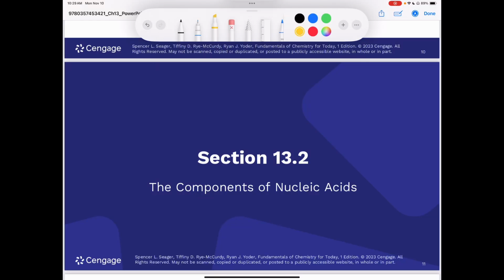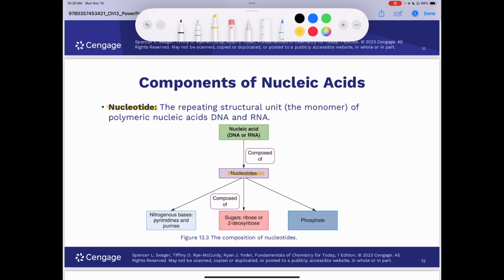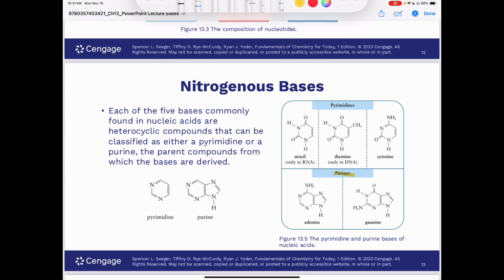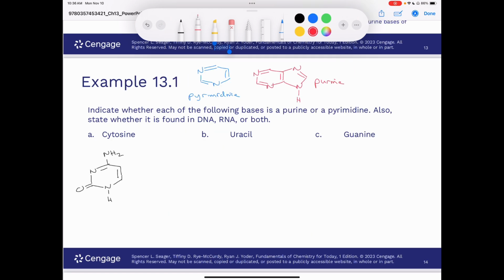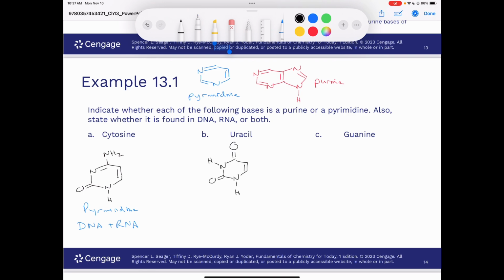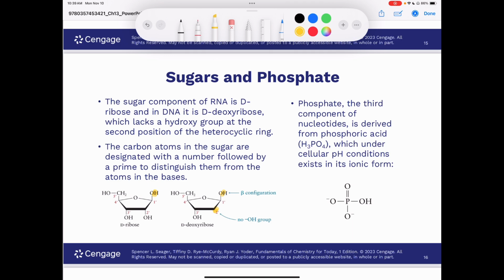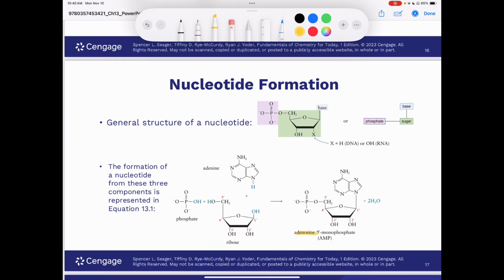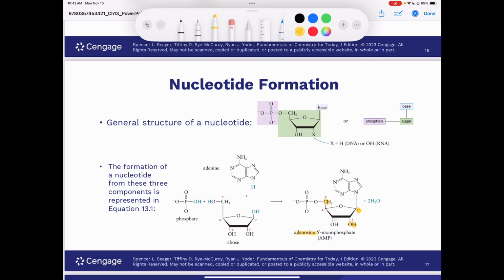CHE 1009 Chapter 13.2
The Components of Nucleic Acids